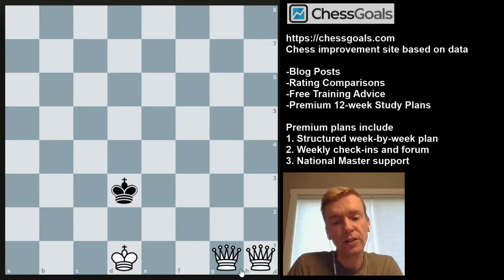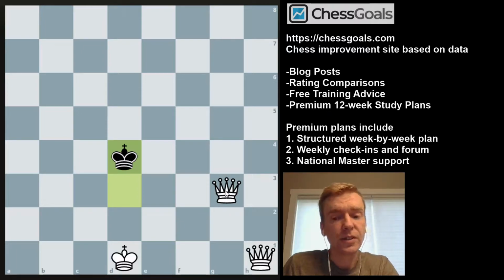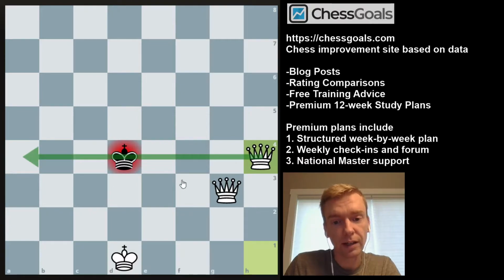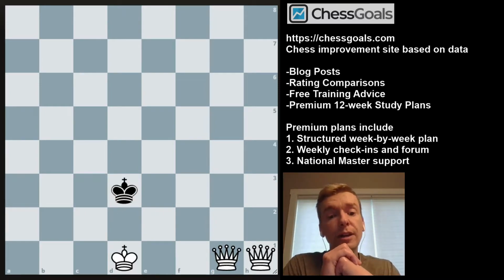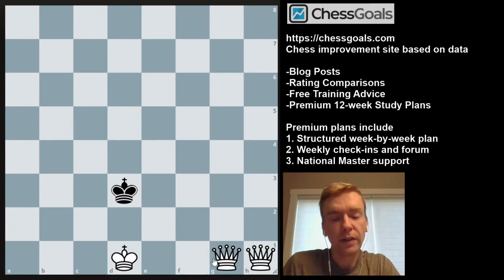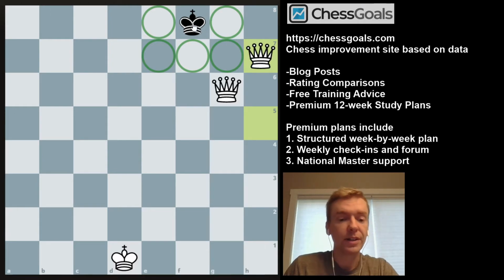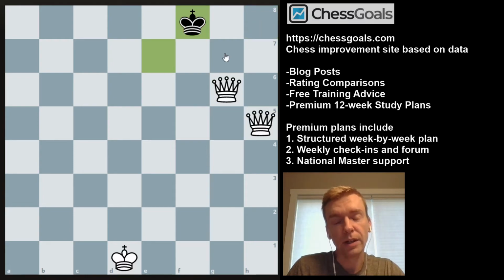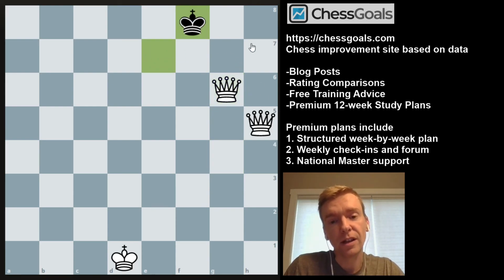How to checkmate with two queens in chess